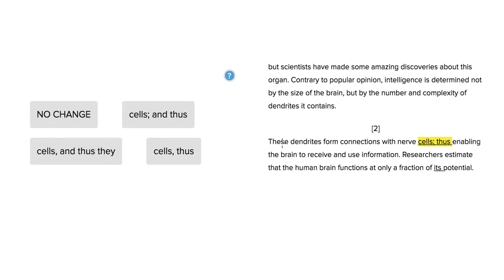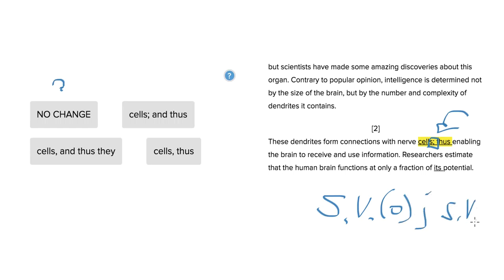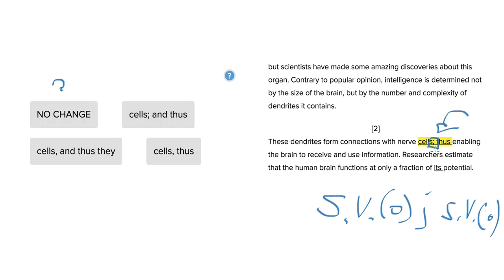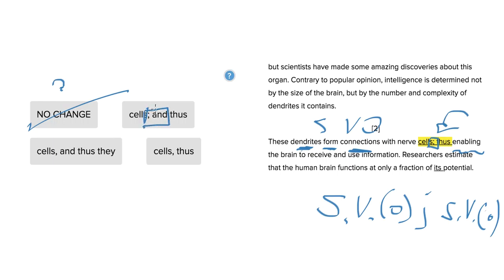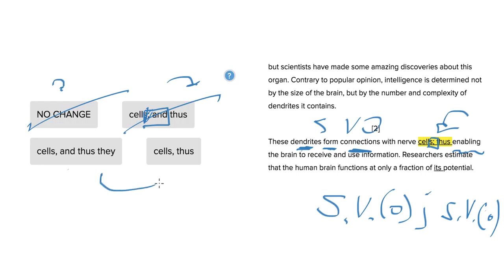SAT Writing Question 6755